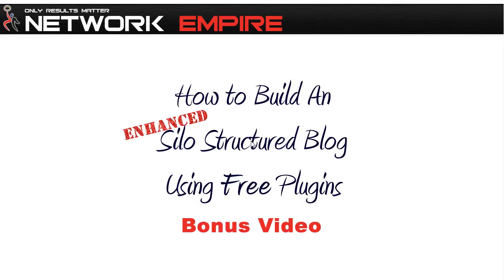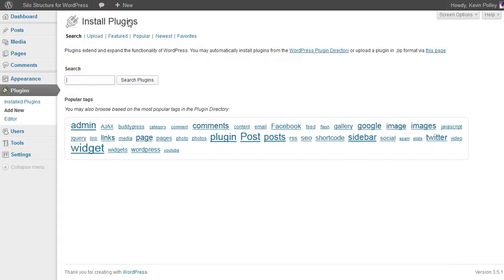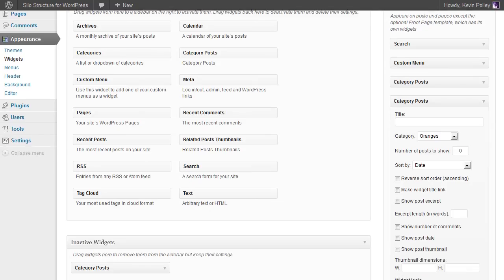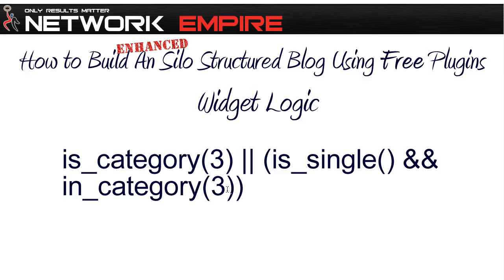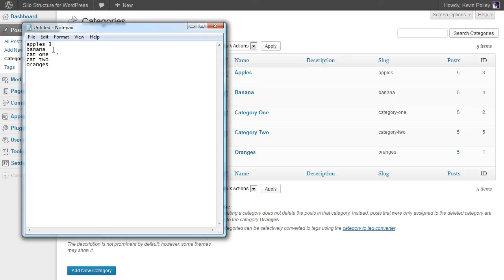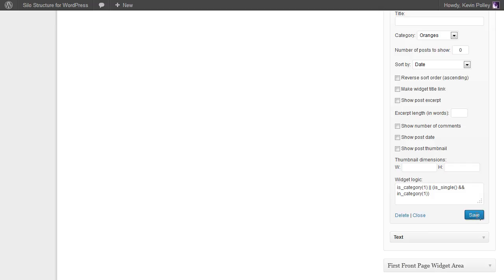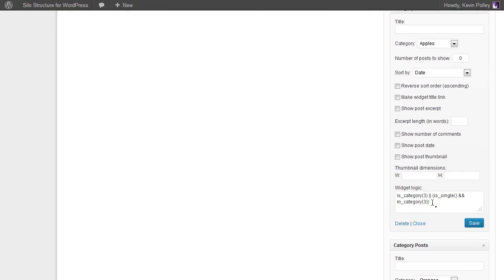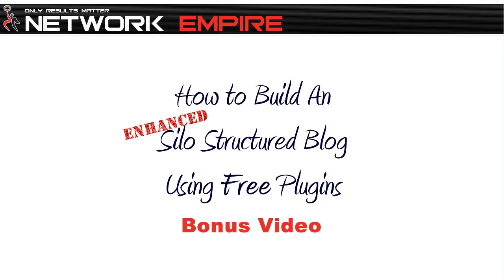How to build a silo structured blog bonus step